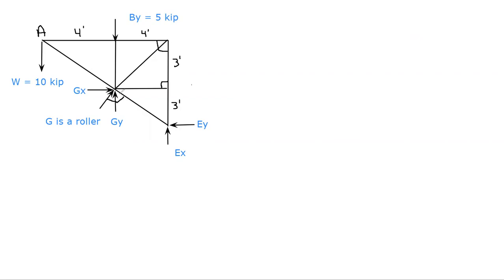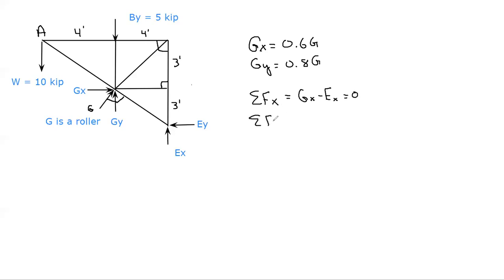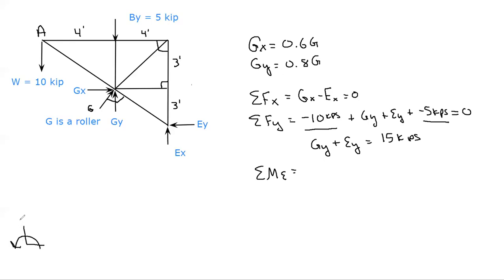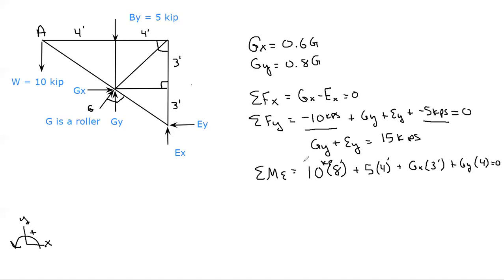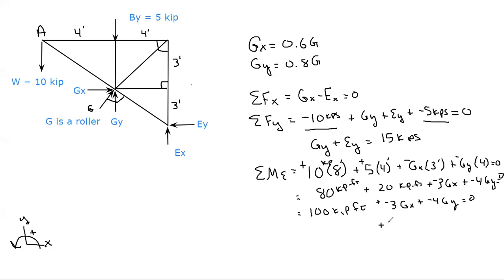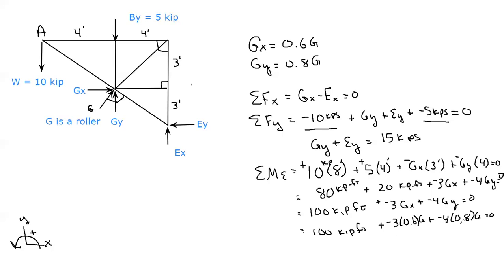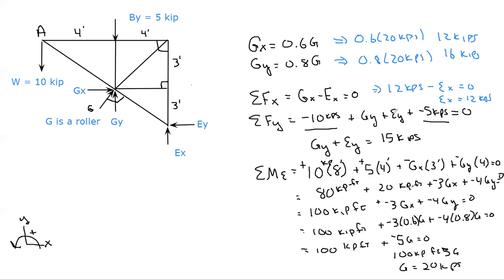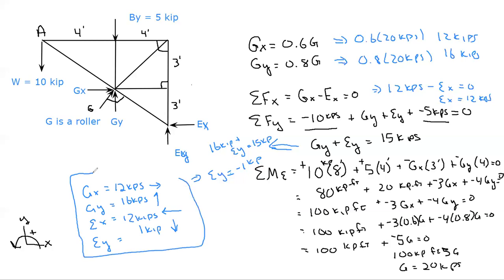Problem 5 21